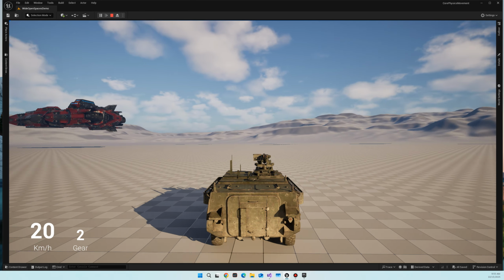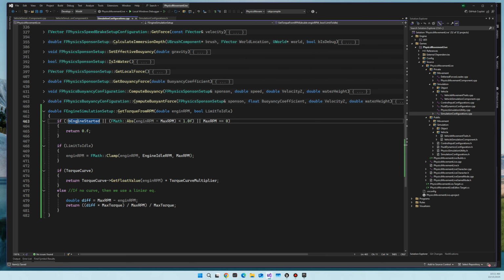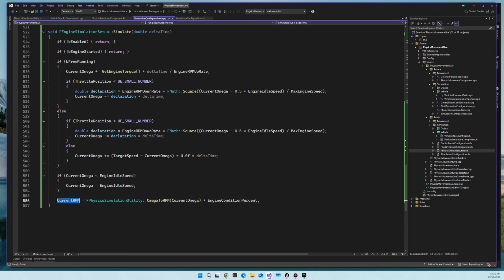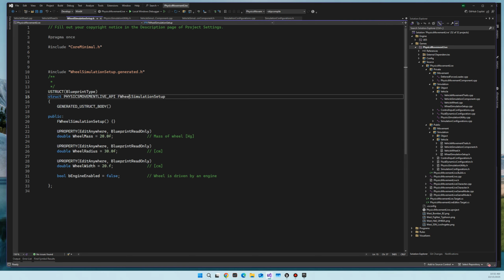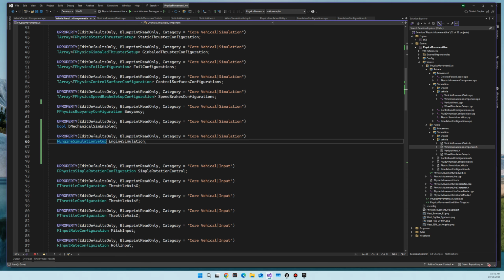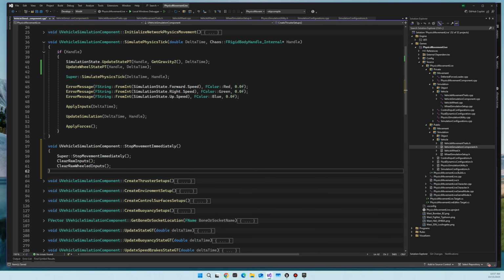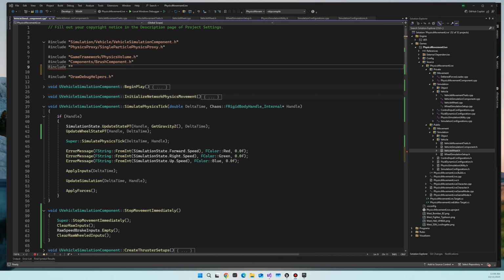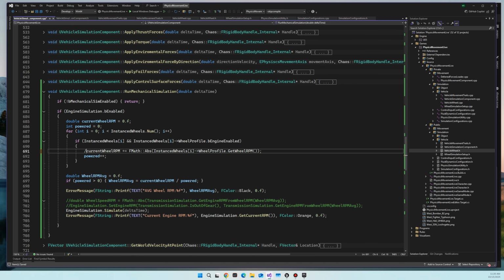How to add Support for Wheeled Vehicles into our Physics Movement Component: Engine Simulation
In this video we will be building out a simple engine simulation to convert accelerator input into engine torque for our wheeled vehicle.